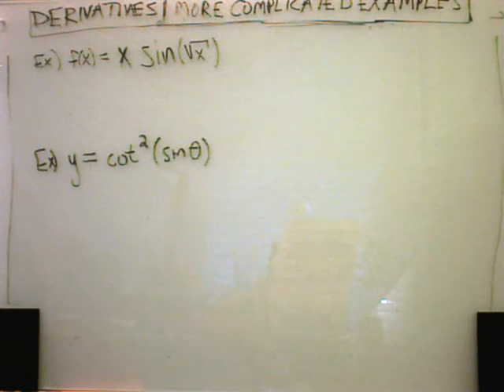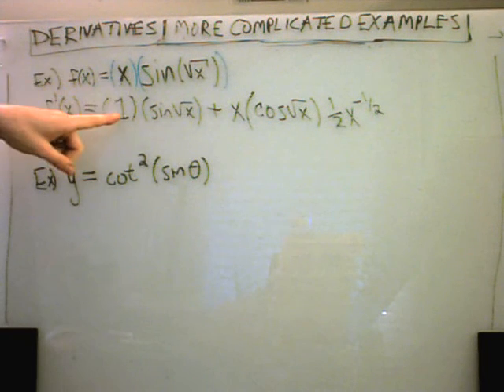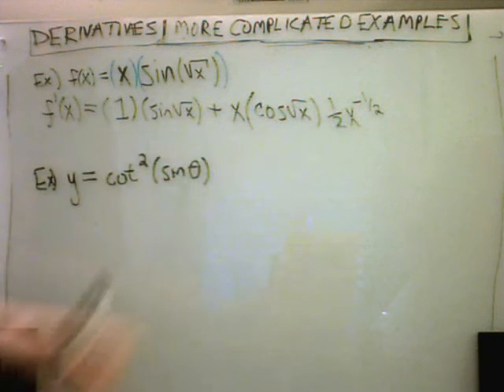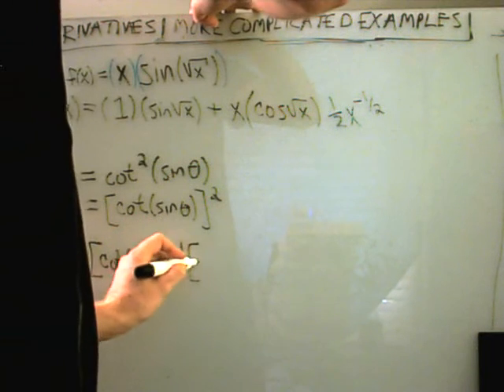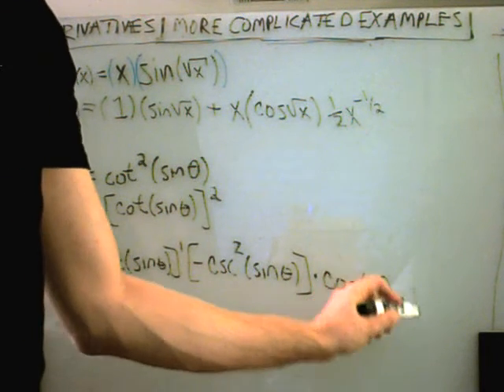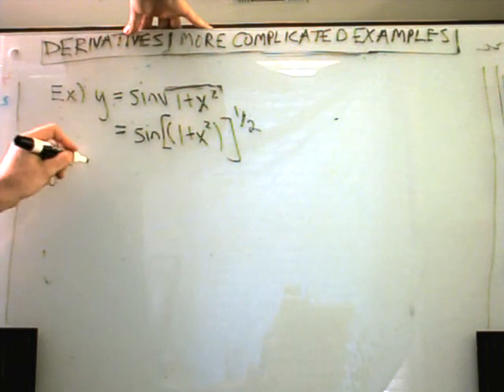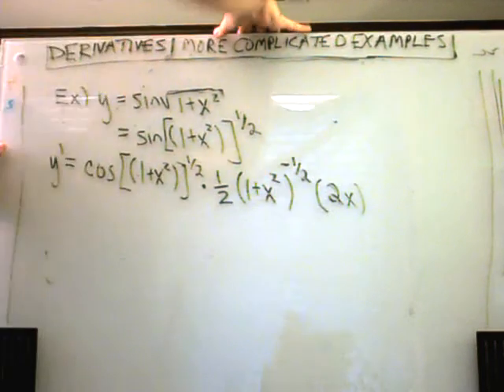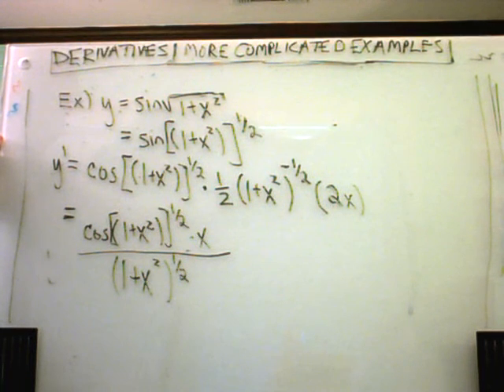More Complicated Derivative Examples